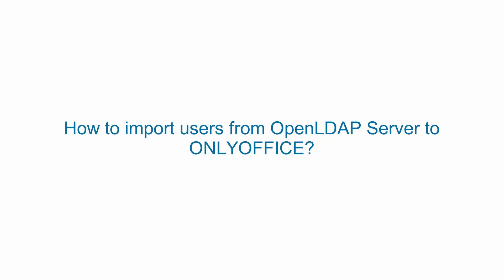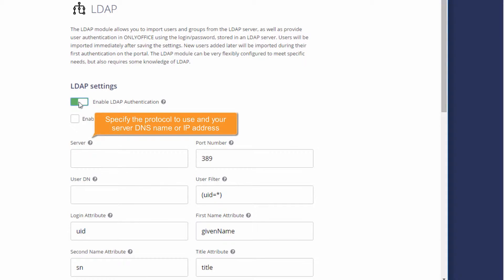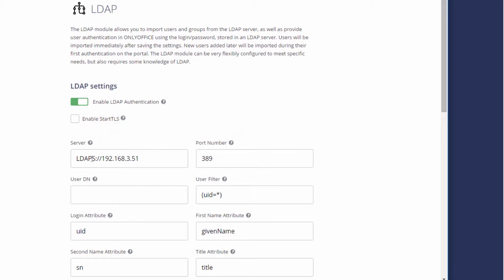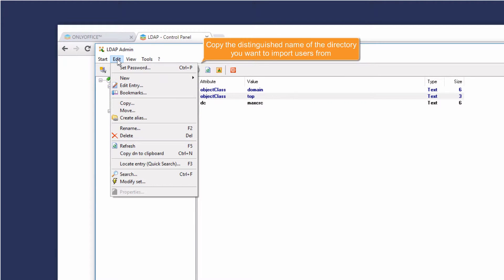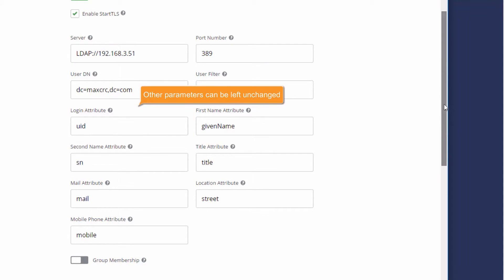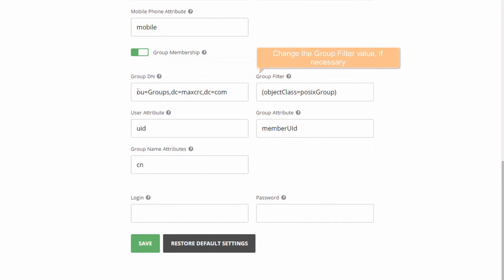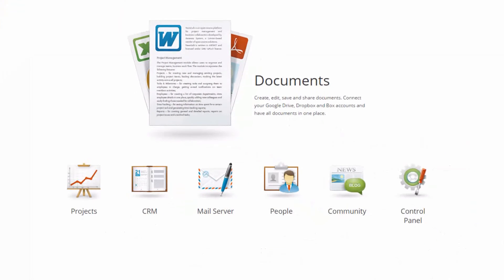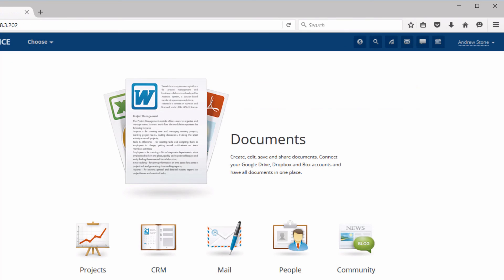How to import users from OpenLDAP Server to ONLYOFFICE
Watch our video tutorial to learn how to easily add users from OpenLDAP Server to ONLYOFFICE